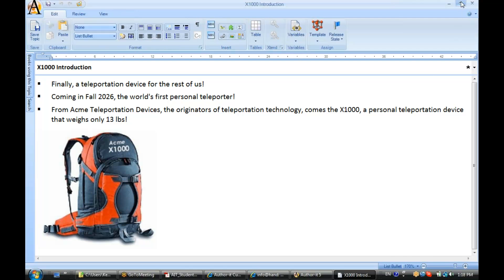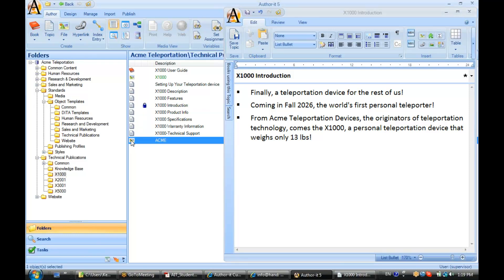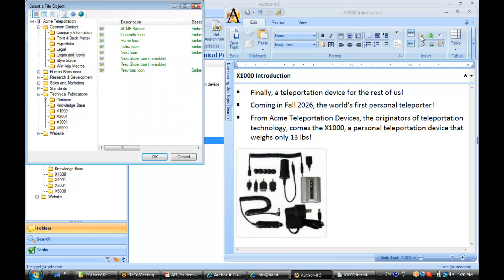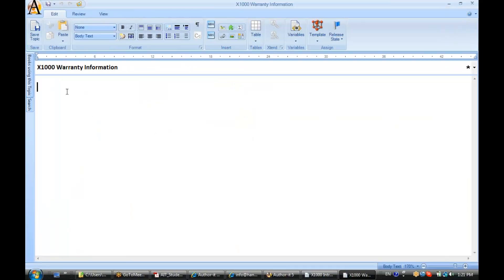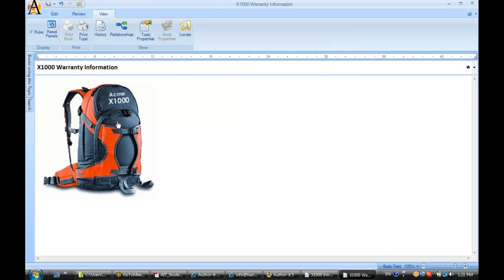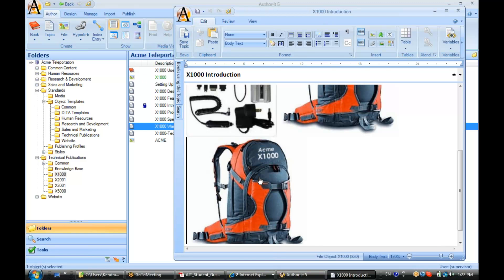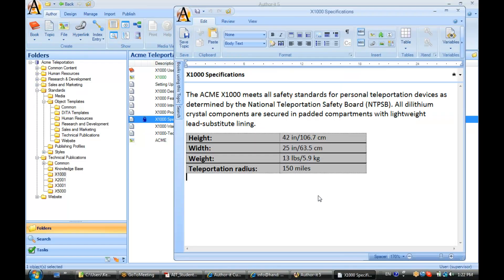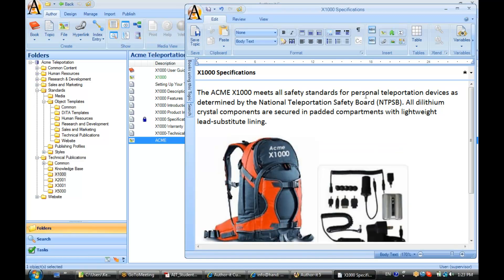Insert Graphic Into Topic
Learn how to use graphics in topics.